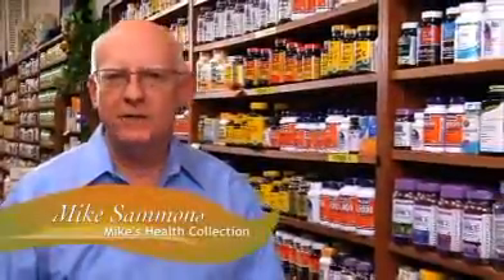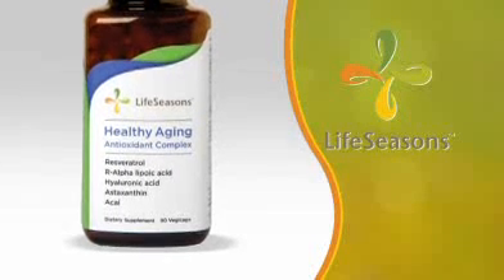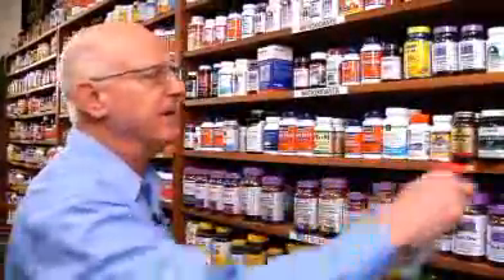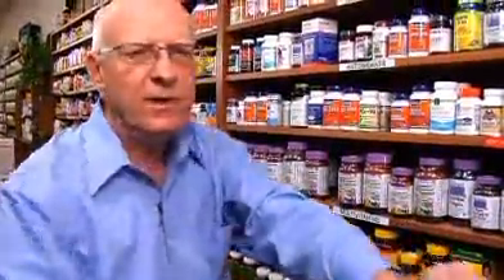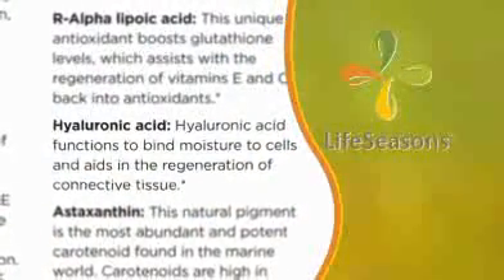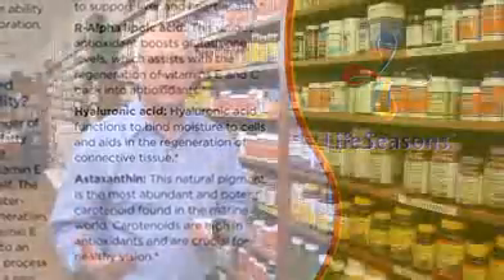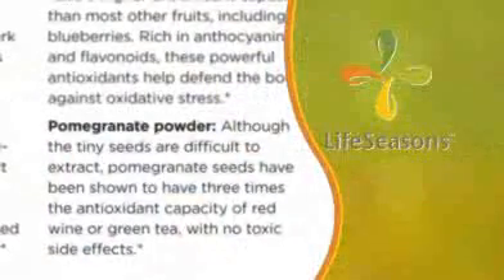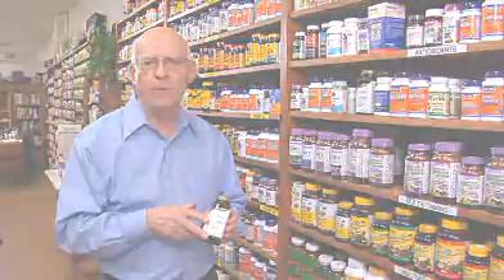Healthy Aging: Antioxidant Complex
Your body needs antioxidants to neutralize the damaging effects of free radicals. Free radicals are the by-product of common bodily processes (eating, breathing, exercising) that can cause the deterioration of your cell structure, making you age faster. Antioxidants bond to these free radicals, returning them to a stable state. When you increase the antioxidants available to perform this neutralizing work, you boost your body's ability to combat oxidative stress and can actually inhibit natural signs of aging.